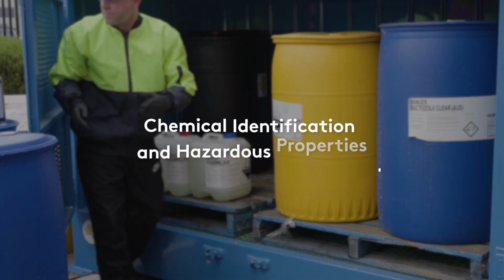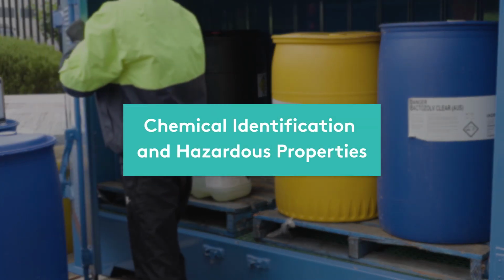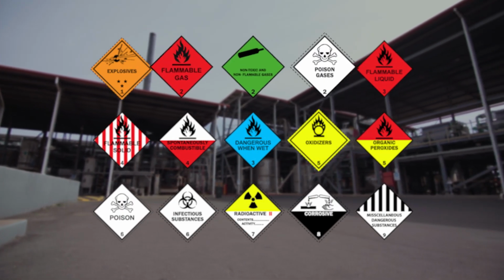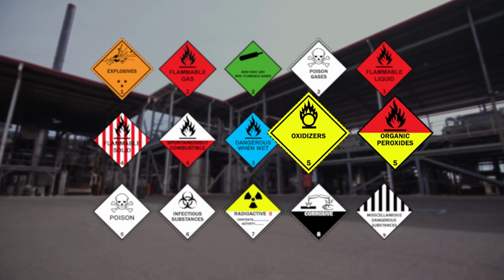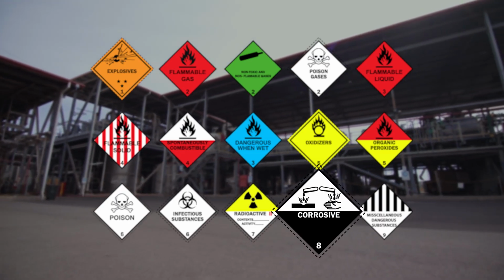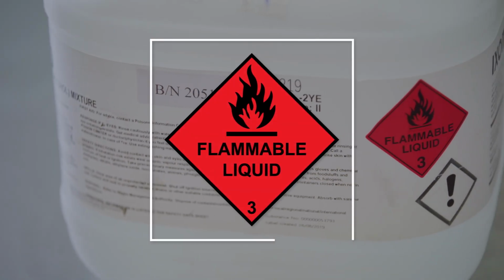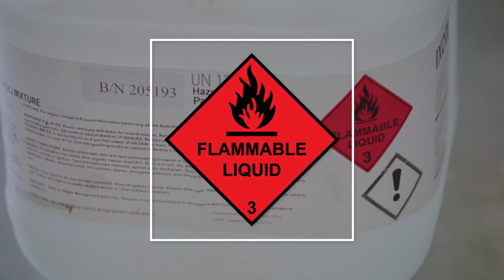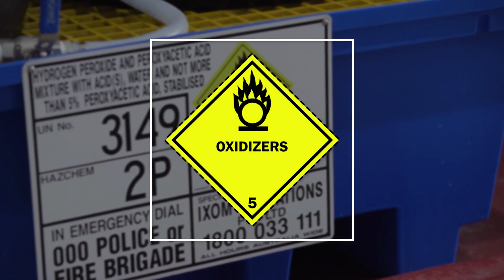Ixom Chemical Training Video